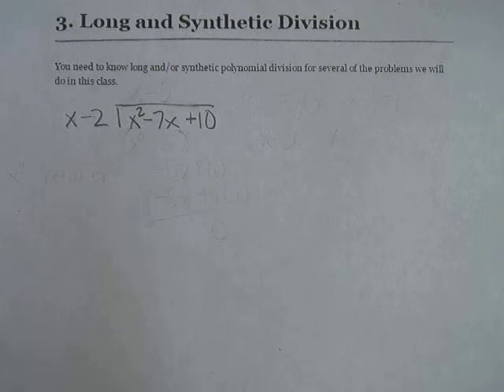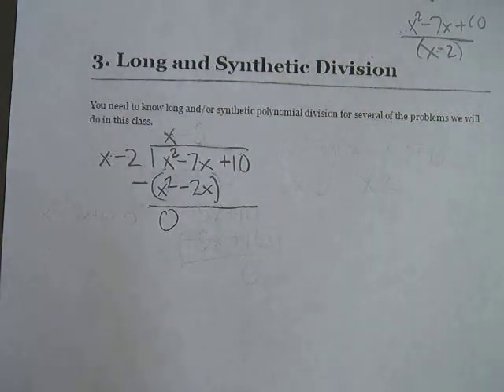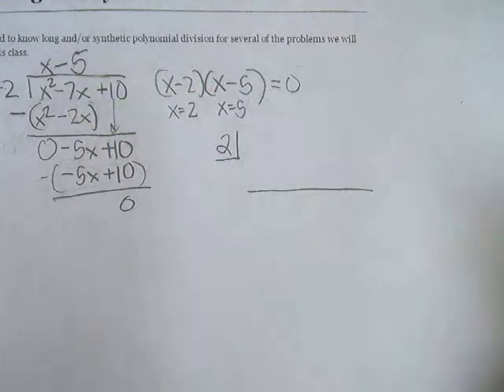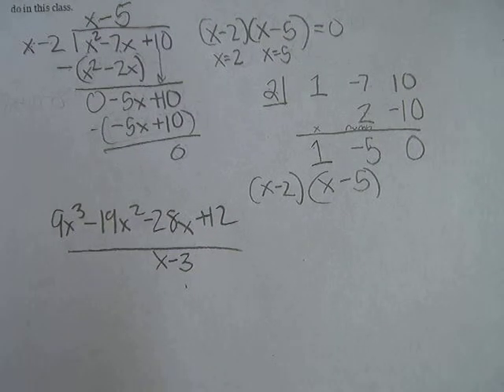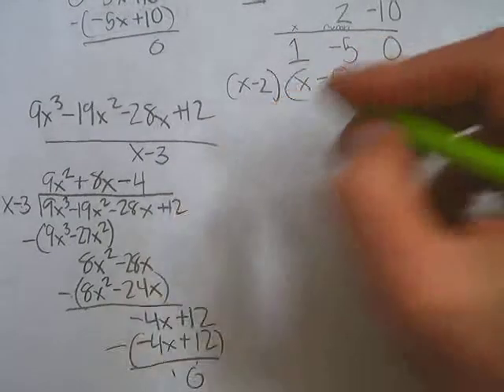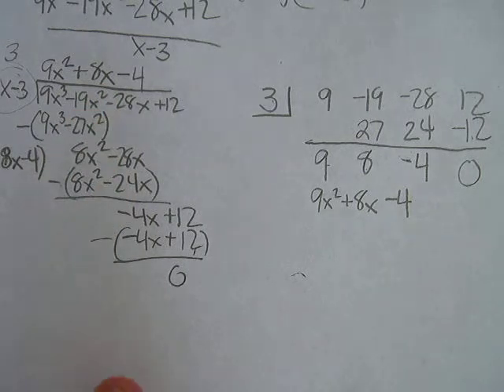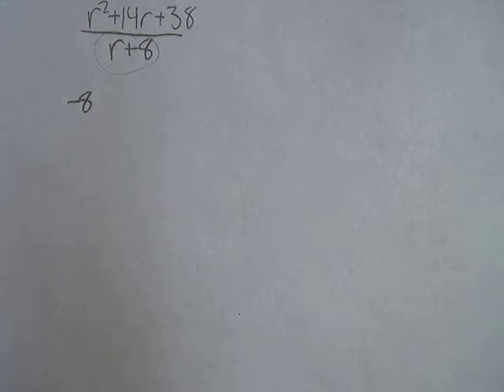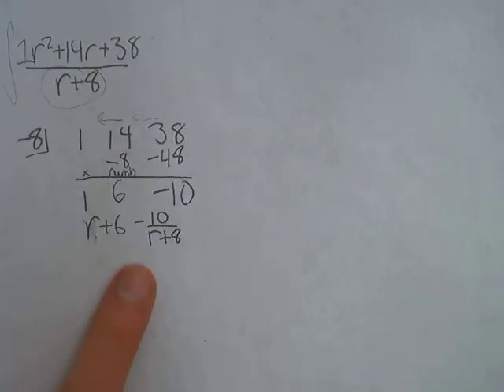Calc Alg Rev 3 Long and Synthetic Division